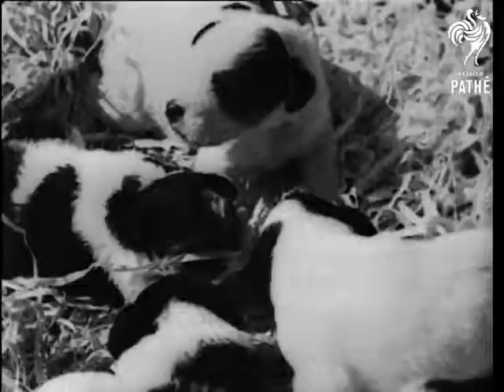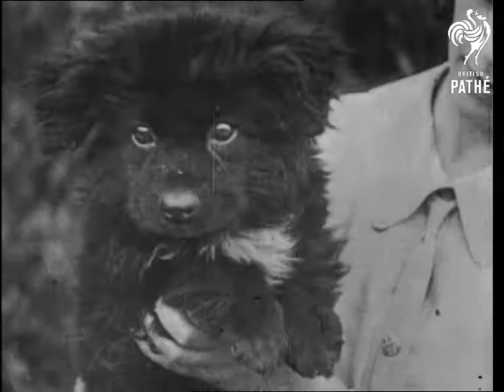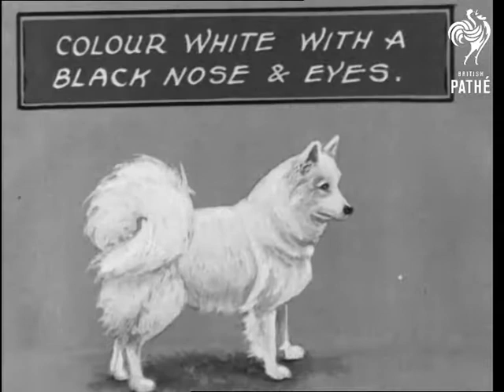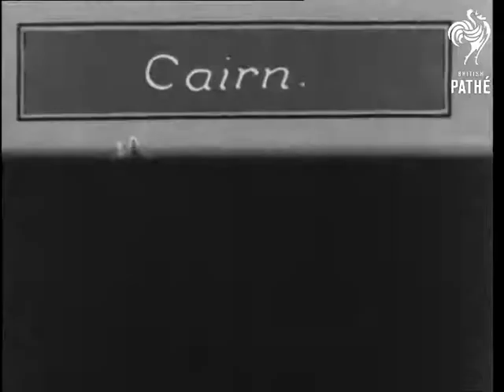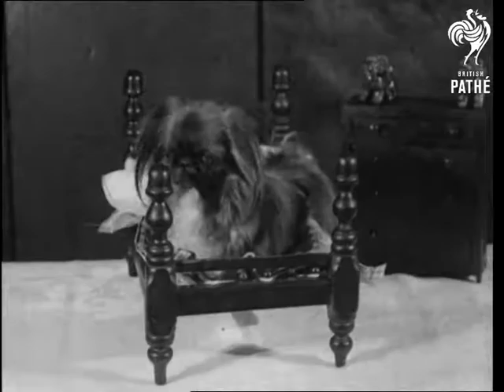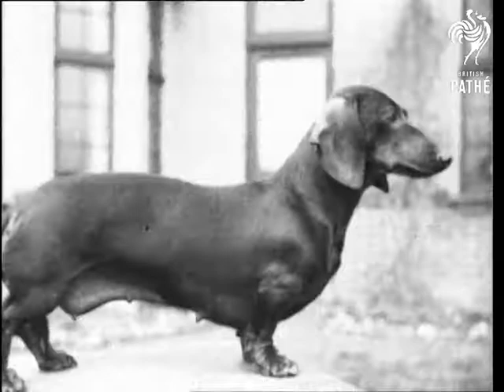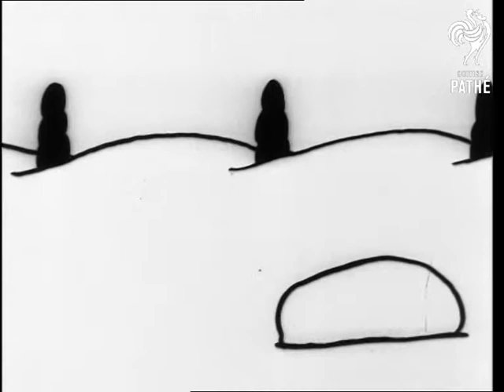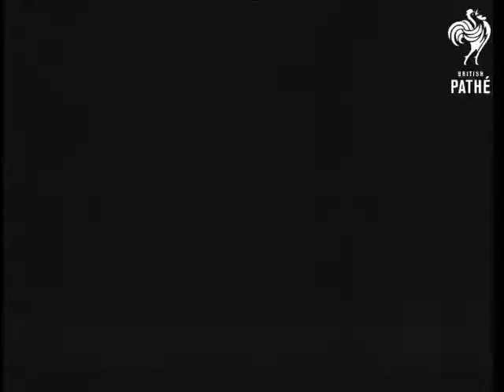Pups - Pets - And Their 'points' (1935)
Titles read: "PUPS - PETS - and their 'Points'".

Various shots of some little puppies at a kennel.  A woman brings bowls of food for a crowd of older pups.  We then see several shots of dogs and puppies: Afghan Hounds, a Bulldog, a Chow, Samoyede (followed by diagrams showing us what points to look out for when choosing a thoroughbred), Cairn Terrier pups and adults (more diagrams with points to look out for), Pekingese (diagrams), Dachshunds (diagrams).

A little cartoon shows us how Dachshunds became that shape - a little dog is chased by a big one and hides in a steel pipe belonging to a workman.  The larger dog jumps in after him and they both get stuck, and walk off with the head of one dog sticking out of the front and the back of the other dog at the rear.  This picture fades into picture of a Dachshund.  (I'm not convinced...)
 FILM ID:1118.29